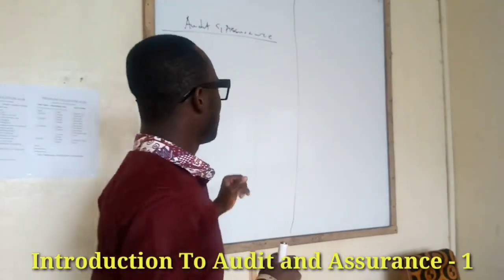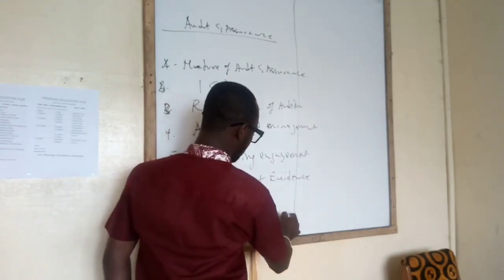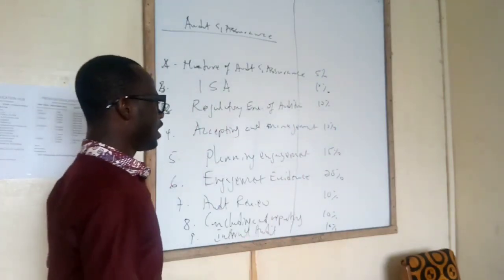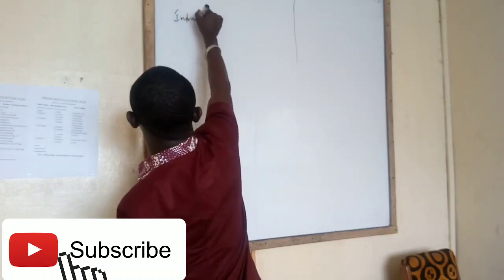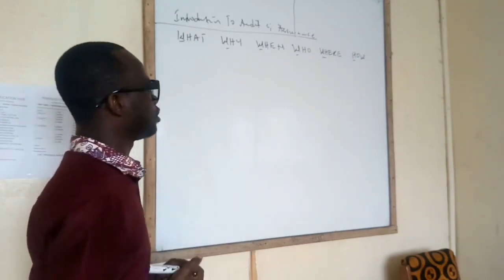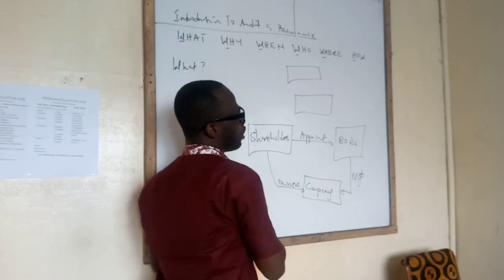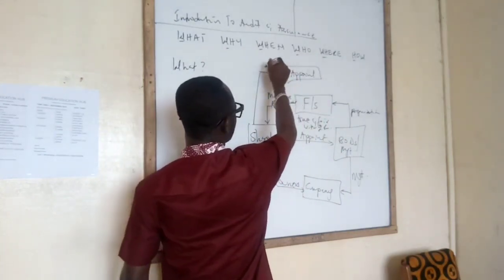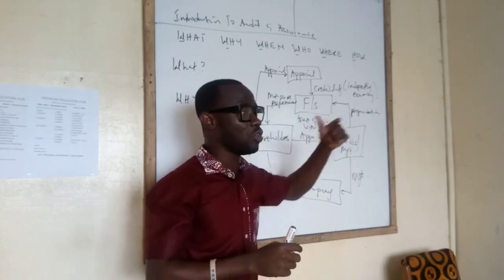What Is The Purpose of Assurance - Part 1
In this video, What Is The Purpose of Assurance  - Part 1, Nhyira Premium explains key issues you must understand in Audit and Assurance.

In this lecture, NHYIRA PREMIUM answers and explain the following:

1. What is Audit and Assurance?
2. What are the types of assurance services available?
3. What are the analytical procedures in auditing?
4. What are the objectives of audit planning?
5. What is the importance of audit planning?
6. What are the differences between the audit plan and audit strategy?

My Channel